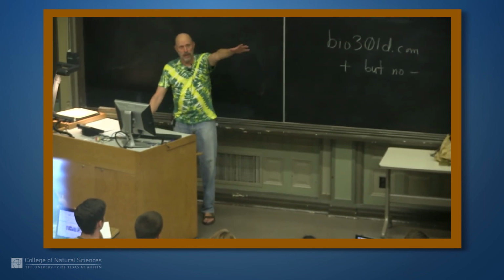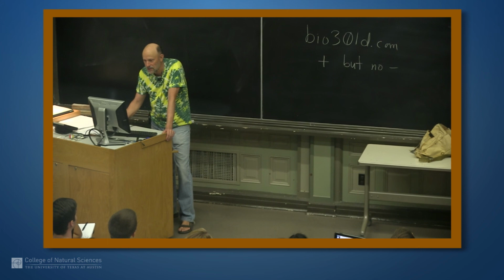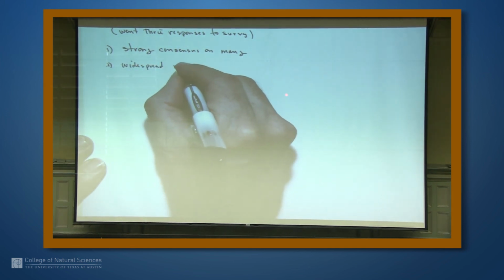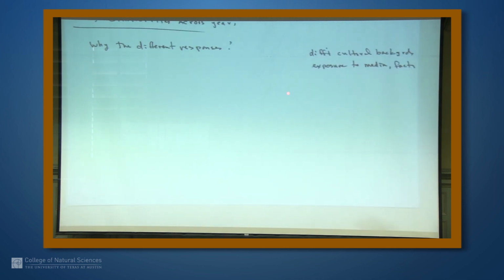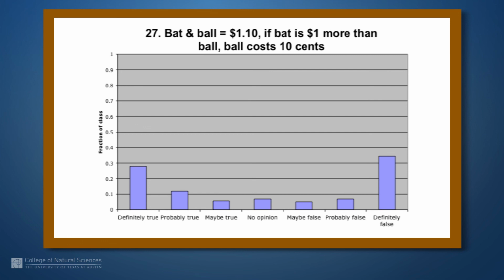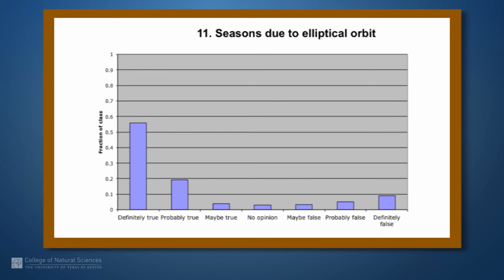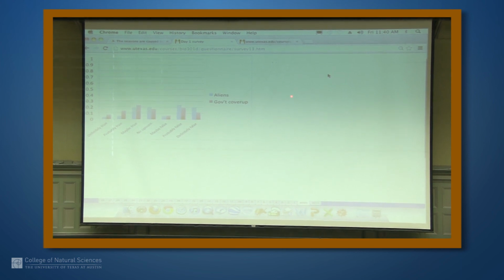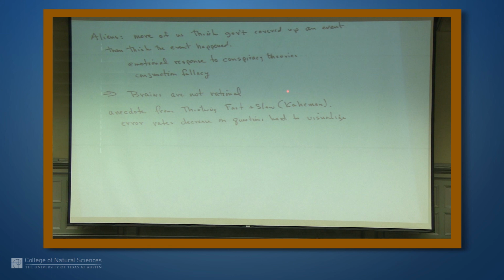Jim Bull - BIO 301D- 8/30